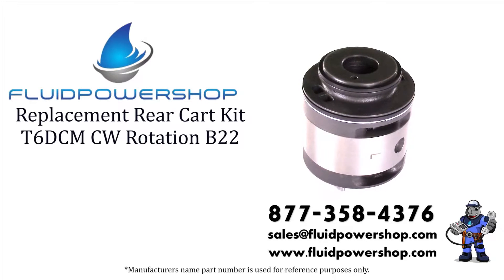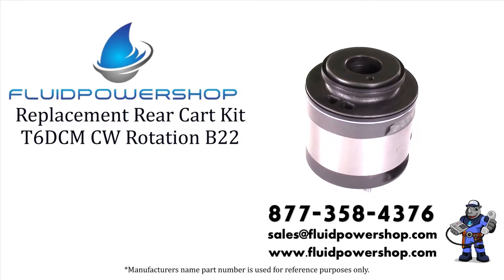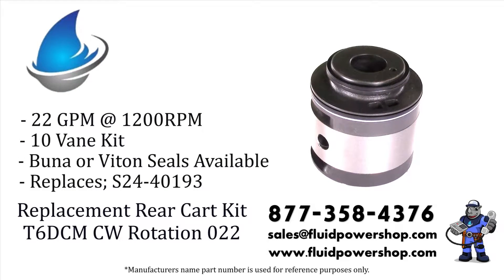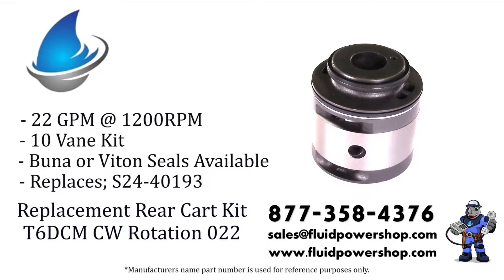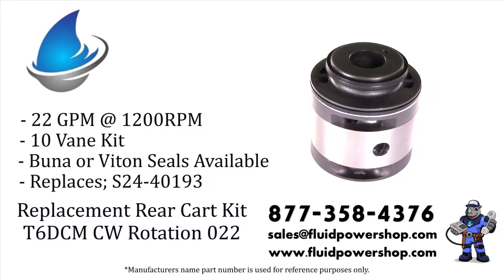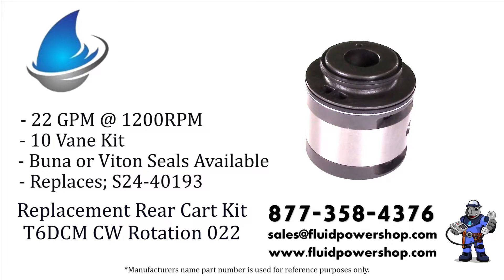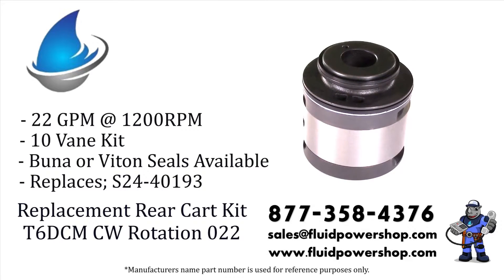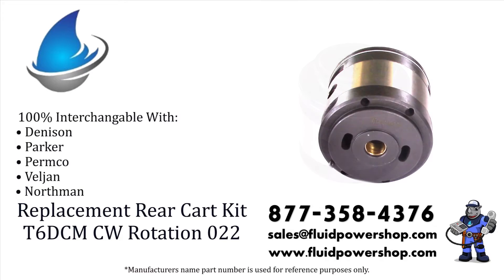Denison ® / Parker ® Style S24-40193 T6DCM R CW B22 - SINGLE New Replacement Cartridge Kit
Drop in replacement for Denison ®  / Parker  ® S24-40193 T6DCM R CW B22 - SINGLE